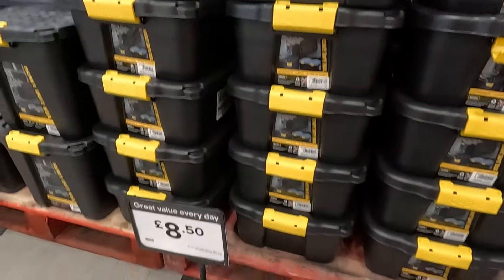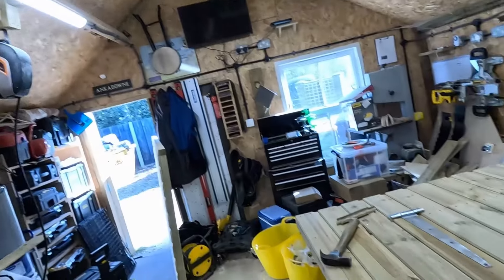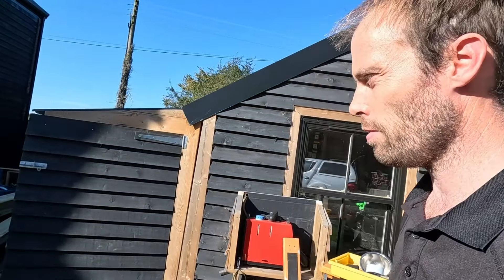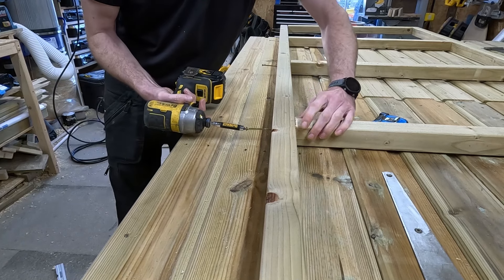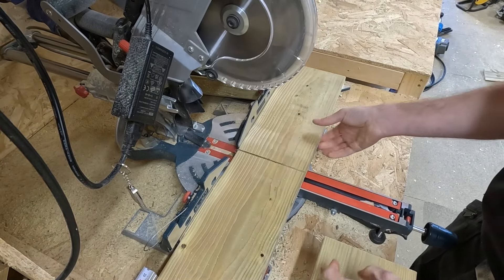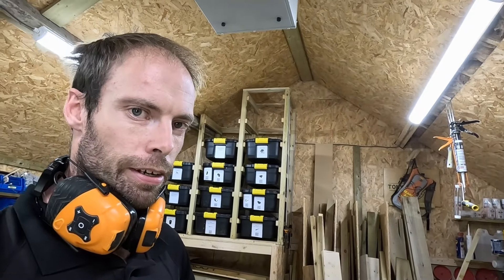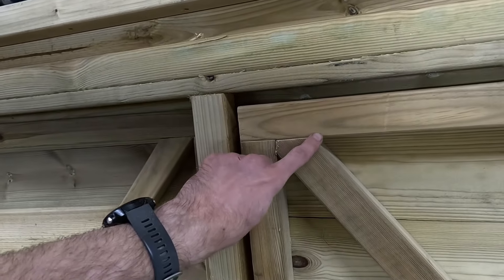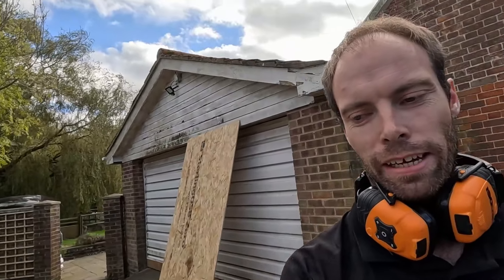Building in the Workshop and deliveries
Come with me on a day in my Workshop building outdoor resources for EYFS outdoor areas.